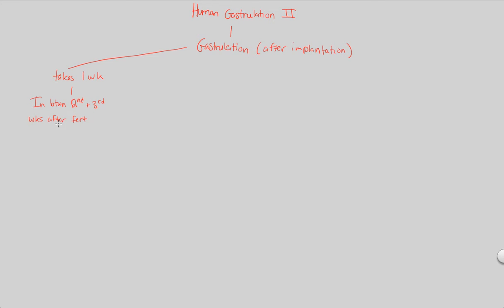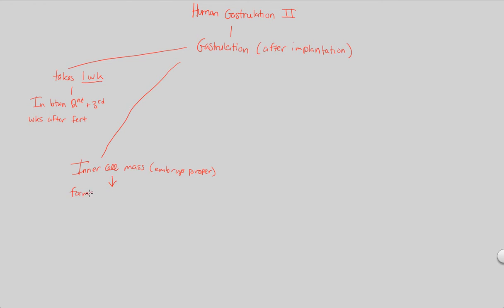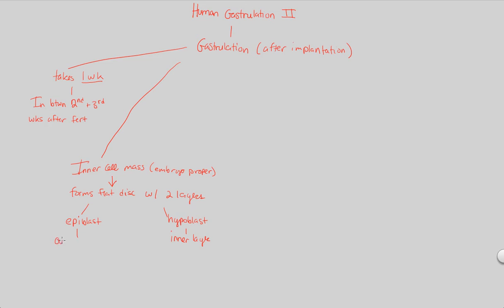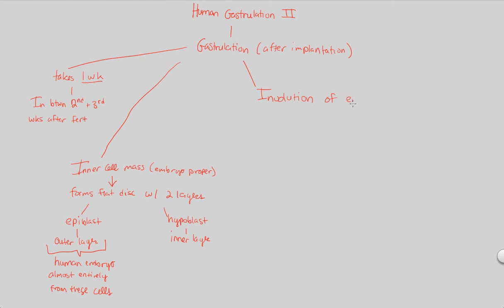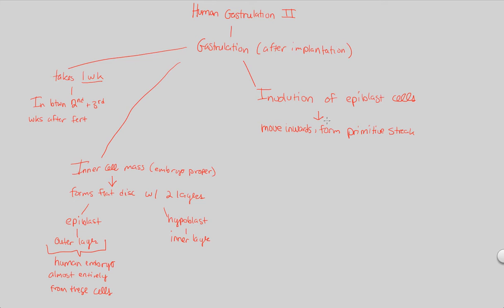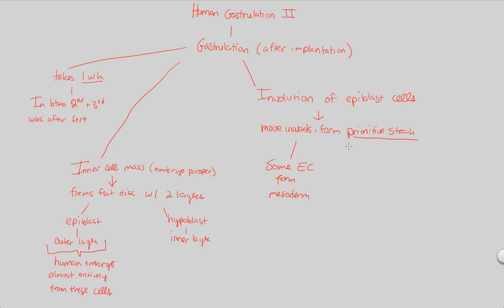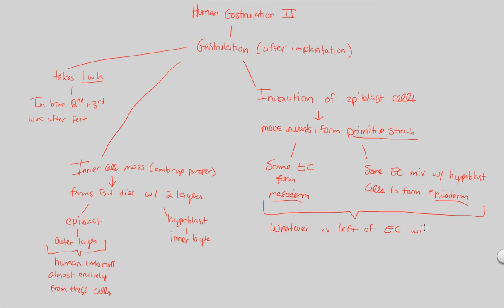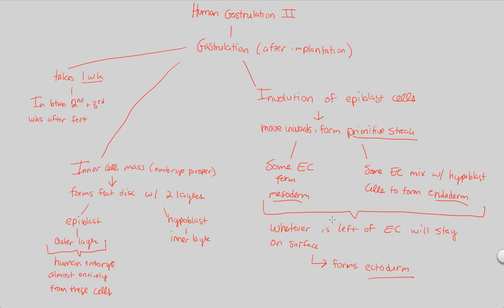Development II - Human Gastrulation II | BIALIGY.com